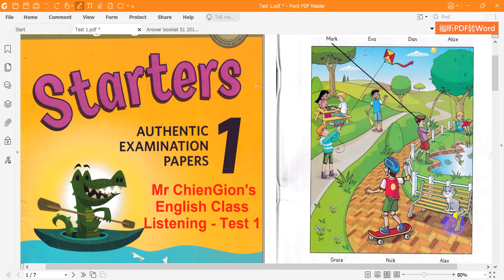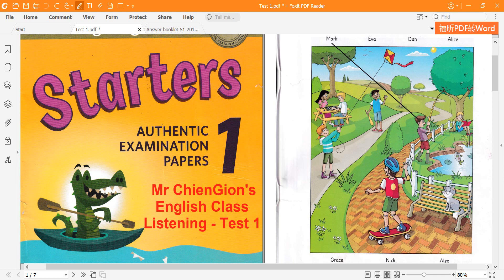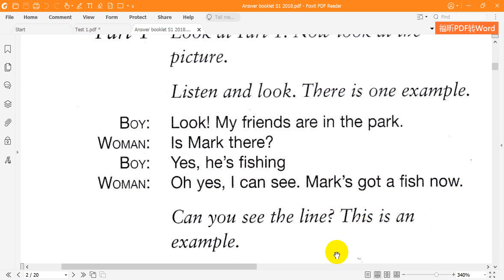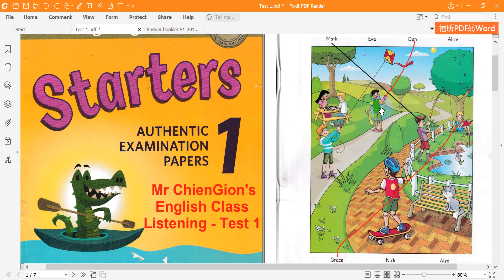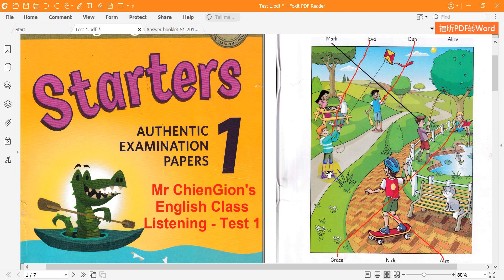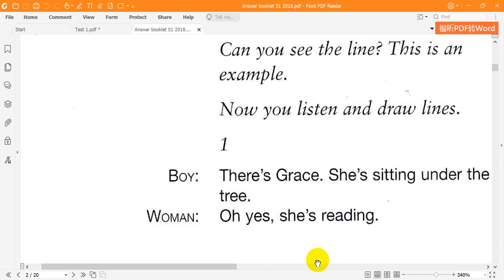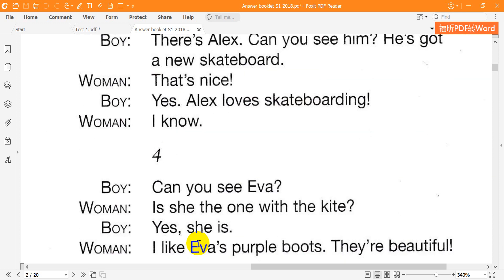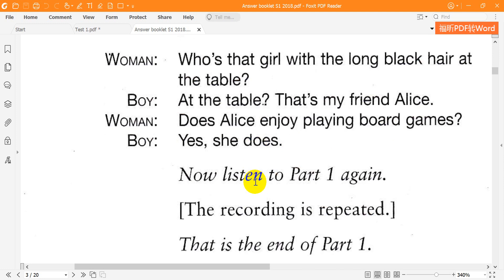Starters 1 Listening Test 1 Part 1